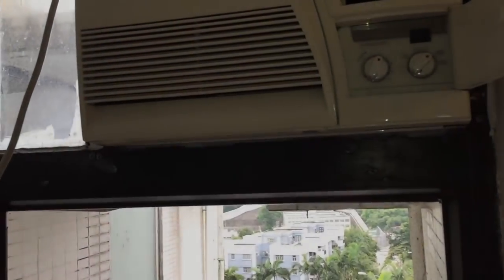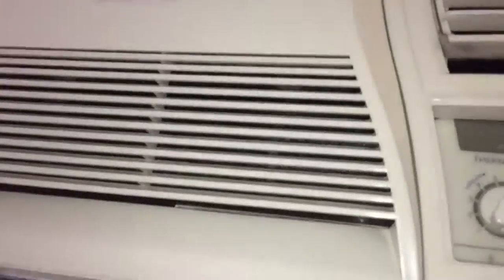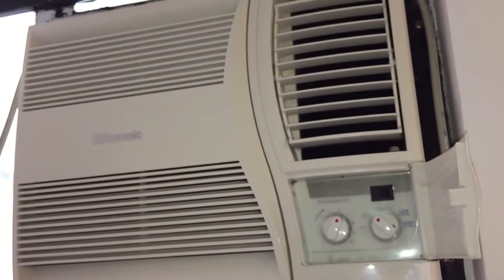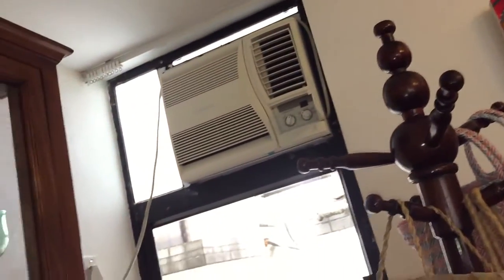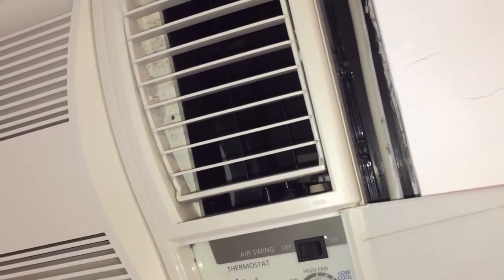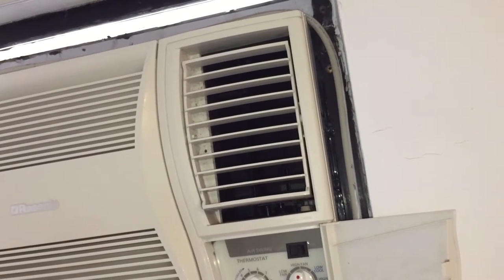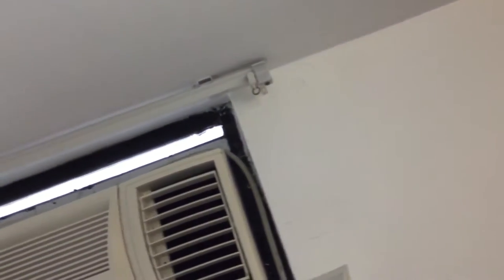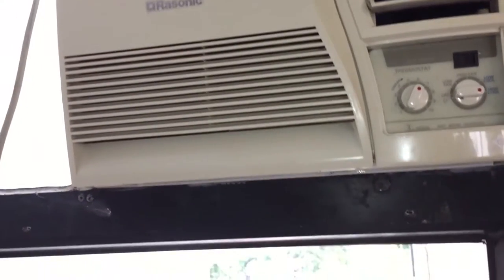Rasonic brand window air conditioner in my old dining room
My very last video made on YouTube's late video editor. For some reason YouTube decided to remove the video editor since it wasn't being used, and maybe it was just causing bugs and slowing down the website.

We recently moved! This video was taken back at the old place.